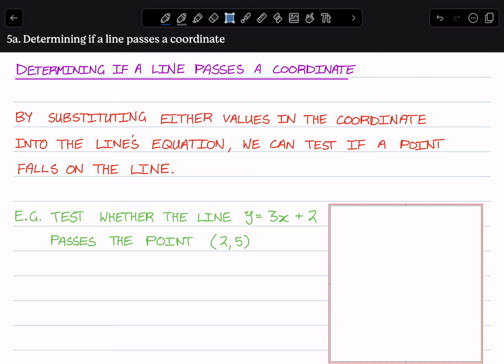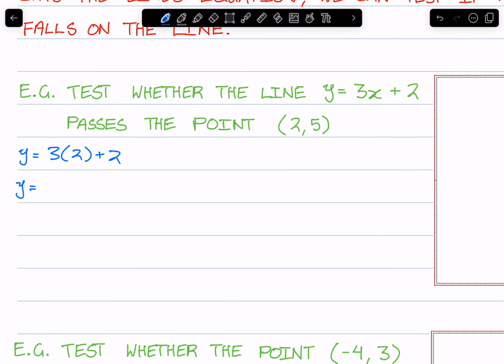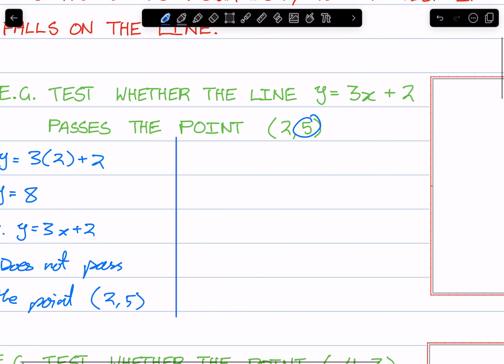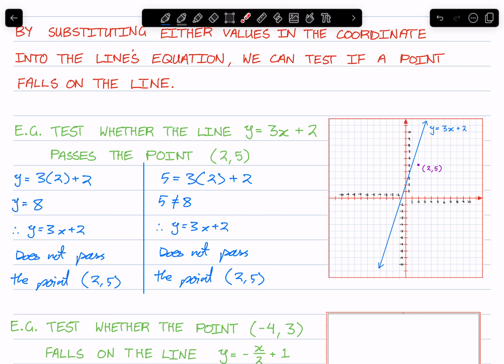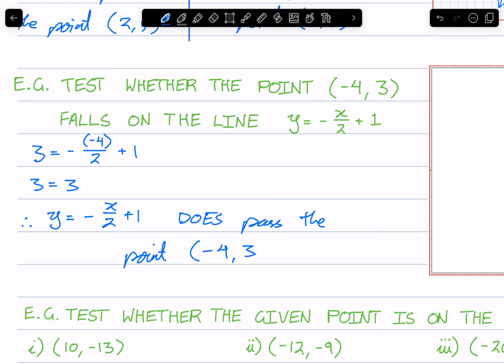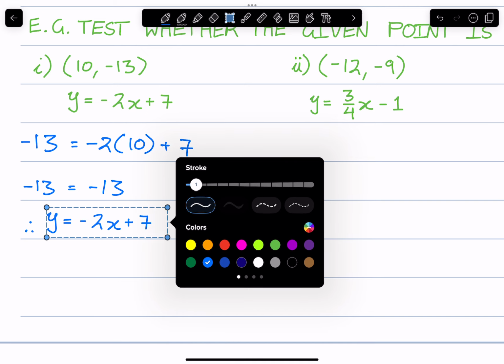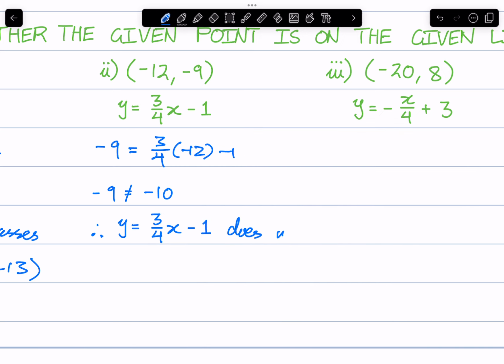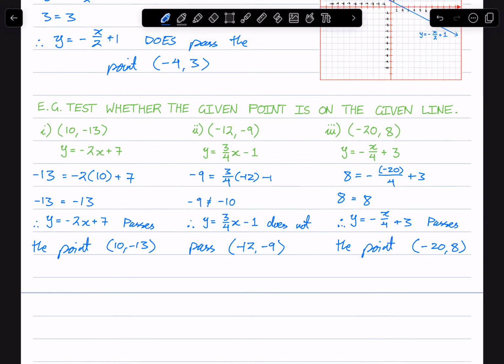Determining if a line passes a coordinate